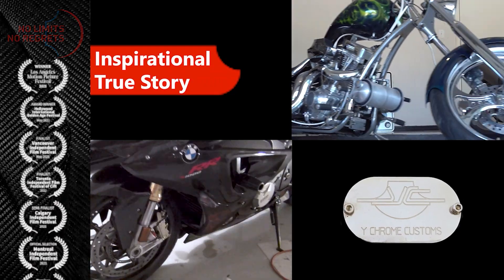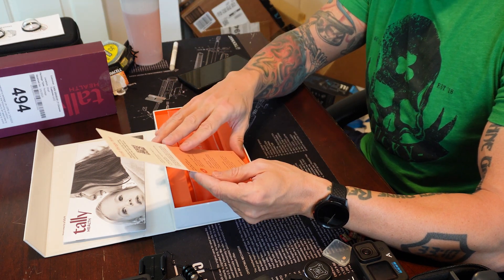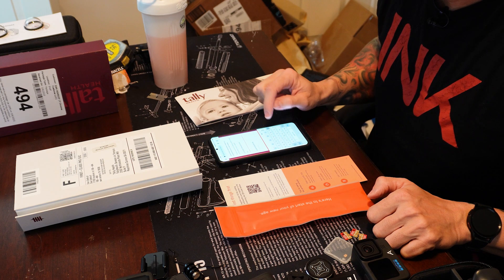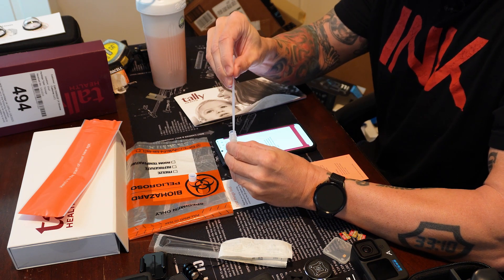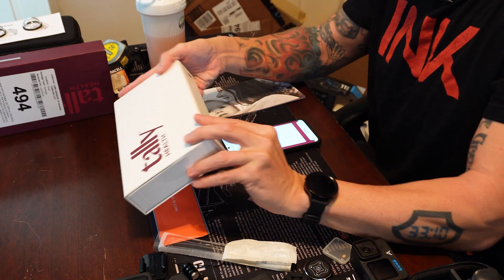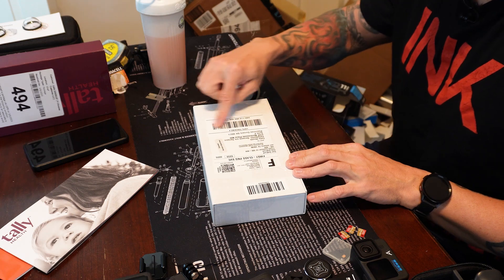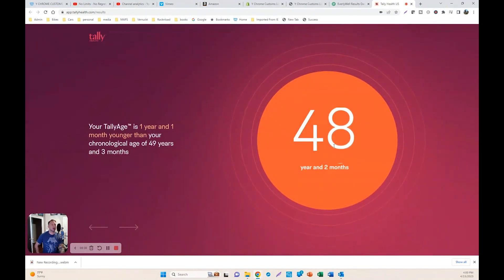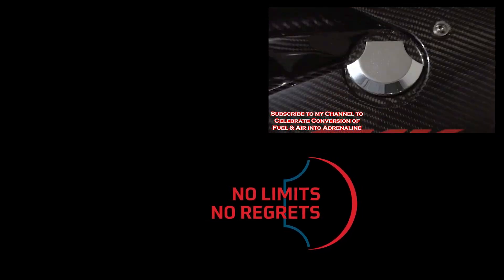How to Tally AGE TEST - Taking the Tally Health Biological Age Test Review and Results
This is how to take the Tally age test. The video shows taking the Tally Health biological age test review and results I received with some explanation. After watching a Dr. David Sinclair podcast, I wanted to try a Dr David Sinclair Tally age test for biological age testing. If you're wondering how to test your biological age vs chronological age test with the Tally Health test. This Tally Health David Sinclair recommended is described in this example of Tally Health reviews. After taking the Tally Health kit, the results were interesting considering my past. I have done anti aging stem cells, NAD, anti-oxidants, had a reckless past, and live clean now. It might be a bit late for me, but it's still worth considering reverse aging naturally and other anti aging tips.

Check out the new inspirational book, "Sunshine Among The Clouds," and the high octane, true life documentary movie about me, Axe, overcoming heart problems and other challenges to appreciate life and smash the cross country motorcycle record on my BMW S1000RR motorcycle in "No Limits - No Regrets"